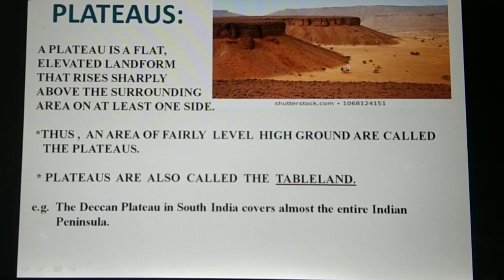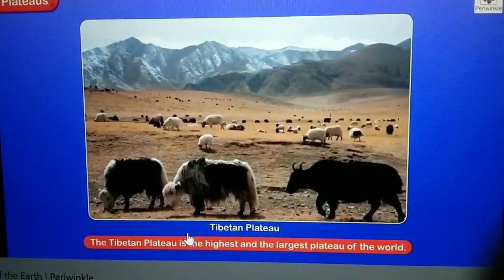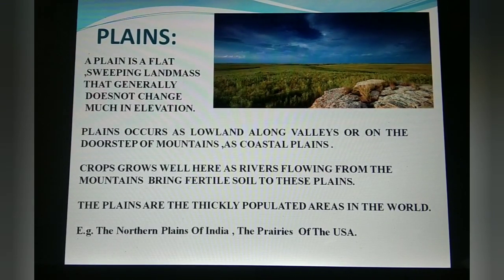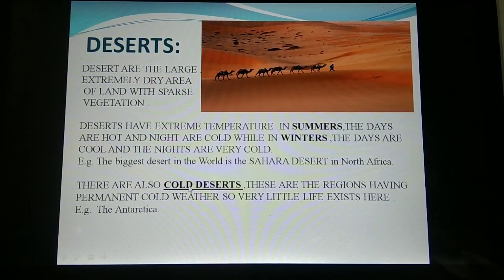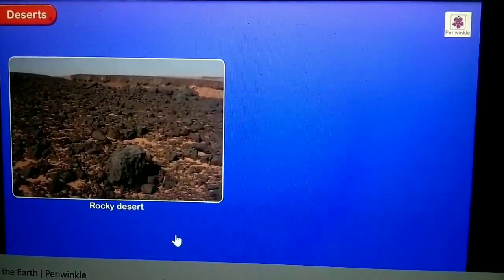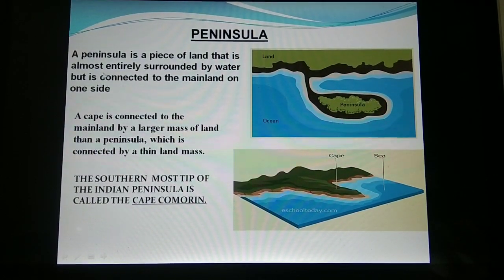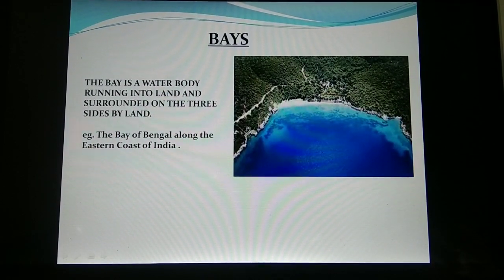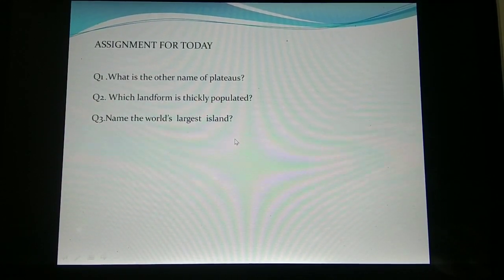Class 4th ch.1 Landforms of the Earth[part 2]